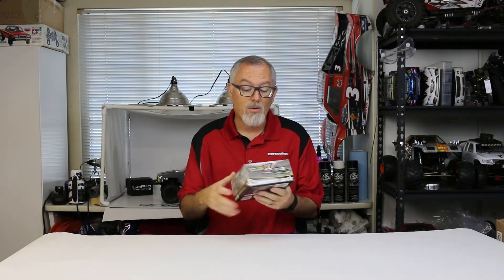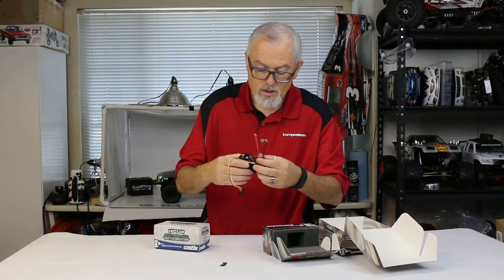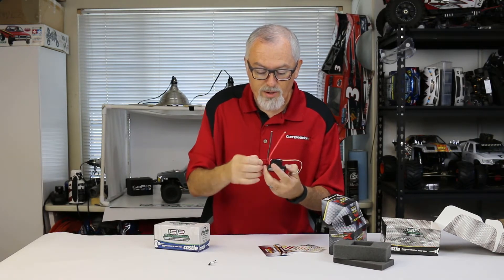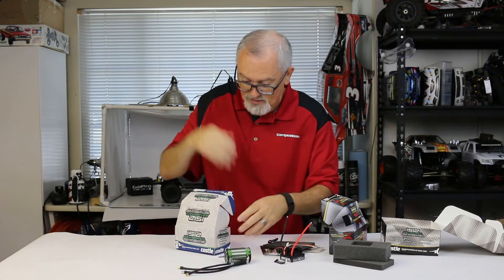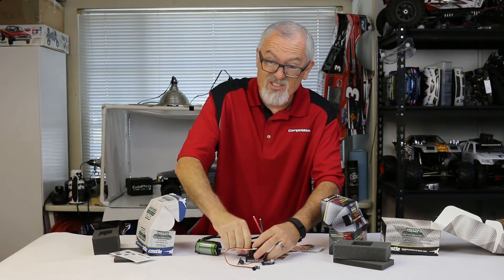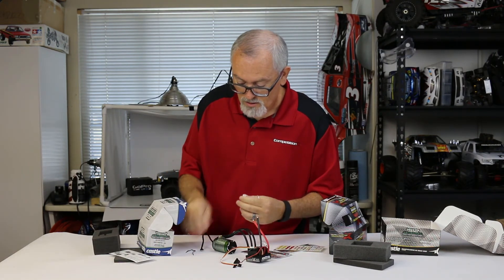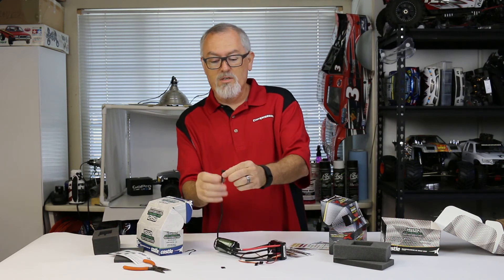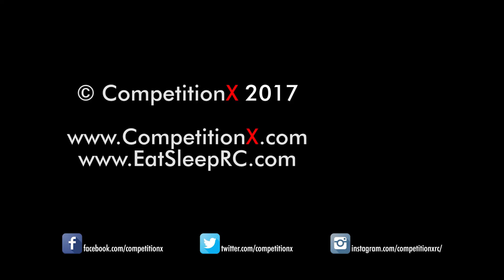Castle Creations Mamba Monster X Sensored Unboxing | CompetitionX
Castle Creations has been at the top of the heap when it comes to high-powered brushless systems. Now, they're jumping headfirst into the highly competitive sensored market with their Mamba Monster X 1:8 Scale Sensored Systems!

Preferred Tools We Suggest

Camera Equipment Used To Shoot Our Videos
Camera
Canon EOS 70D Digital SLR

Lens
Canon EF-S 18-55mm SLR Lens
Canon EF-S 55-250mm SLR Lens

Action Camera
GoPro Hero 4 Black
GoPro Hero 5 Black
GoPro Hero Session

Memory Cards
SanDisk 64GB Ultra Class 10 SD Card
PNY Elite 128GB Micro SD Card

Tripod
Manfrotto Compact Action Tripod

Microphone
Rode VMGO Video Mic GO Microphone
Audio-Technica ATR3350 Lavalier Microphone

Lighting
Linco 2000w Photo Studio Lighting Kit

Editing Computer
Asus Predator 17 Laptop

CompetitionX is a participant in the Amazon Services LLC Associates Program, an affiliate advertising program designed to provide a means for sites to earn advertising fees by advertising and linking to Amazon.com.